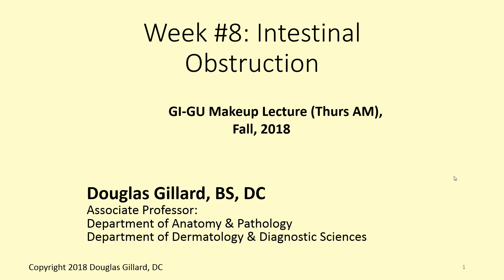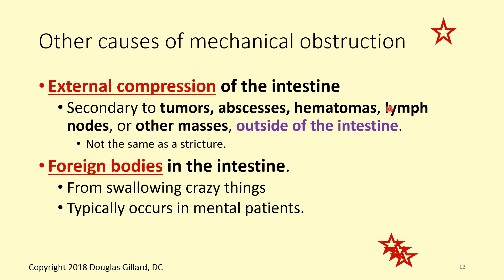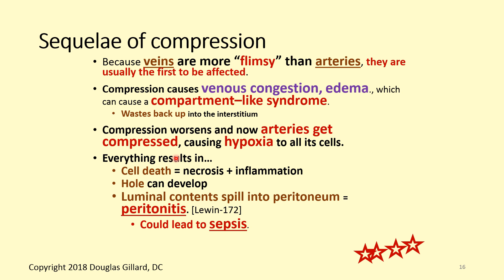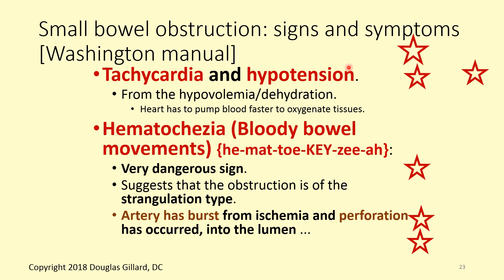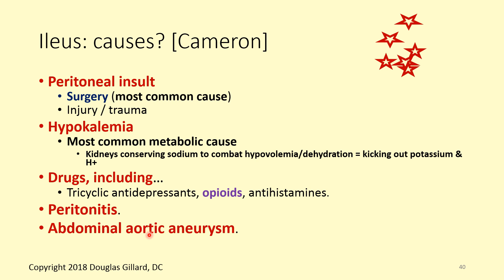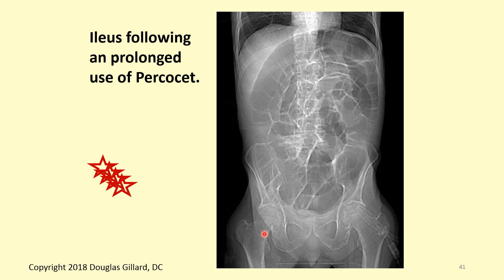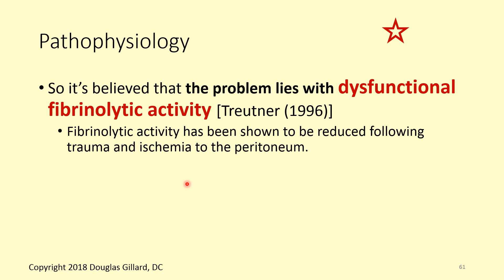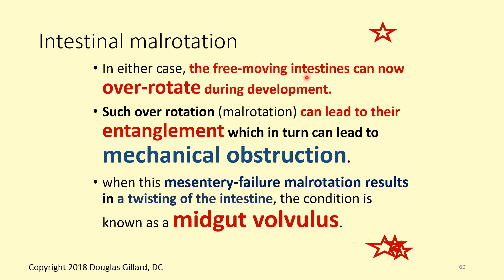Mechanical Obstruction of the Small Bowel: A serious cause of abdominal pain.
Hi guys, this is a makeup lecture on the topic of small bowel obstruction (Fall-2018-Wk8). We'll talk briefly about functional obstruction but the main topic is mechanical obstruction of the small bowel and its clinical presentation. Will also start talking about abdominal wall hernia, a lecture that will be coming right after this one.  The slides for this presentation will be posted on BrightSpace.